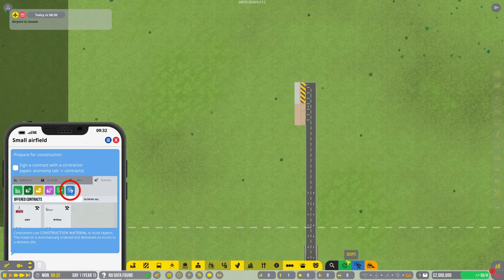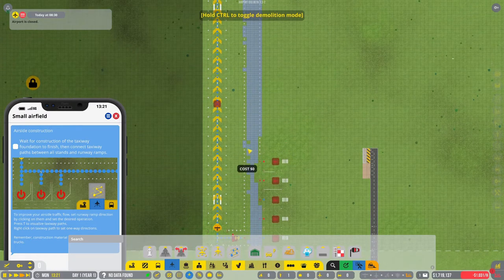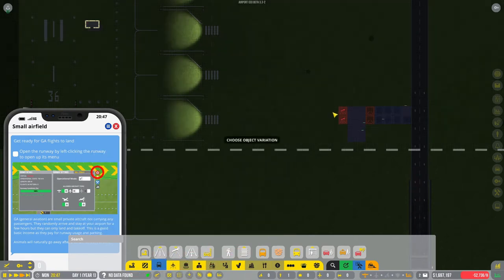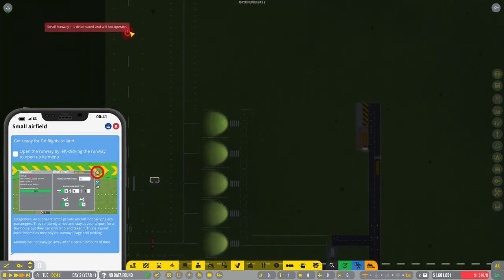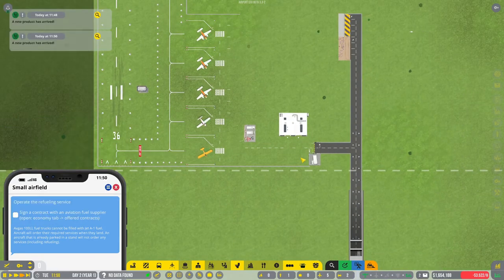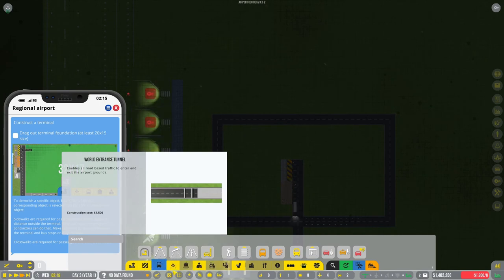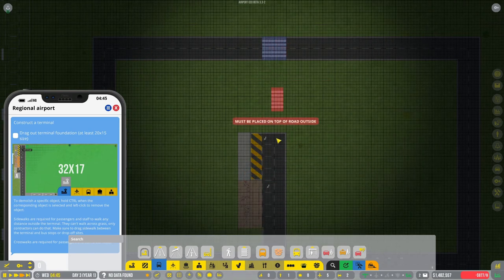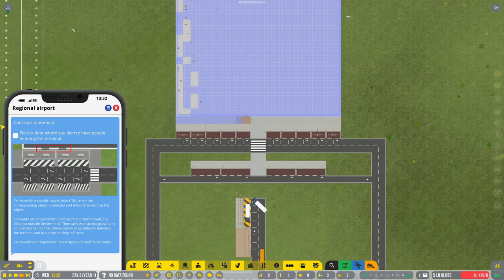Welcome to DarkWater International in Airport CEO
Welcome to my first playthrough of Airport CEO. It is going to be an adventure so make sure your seat backs are in their upright position and buckle your seatbelts.